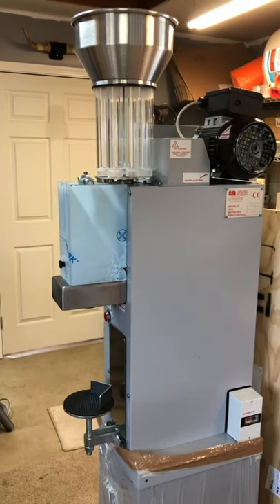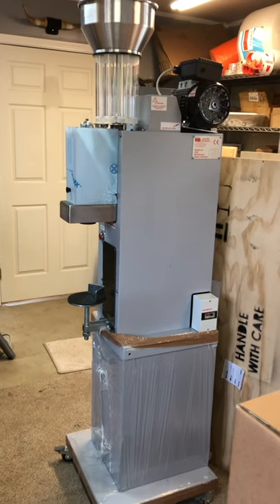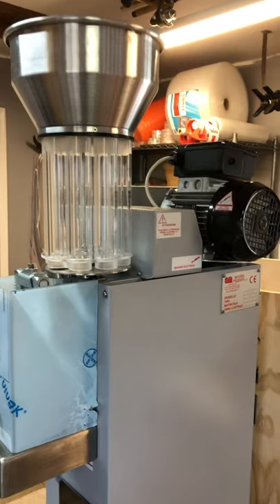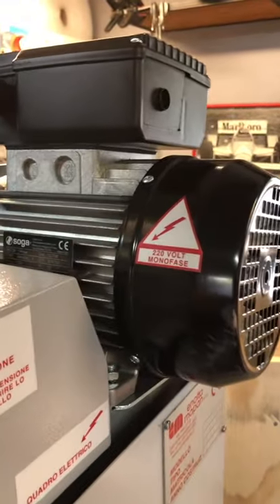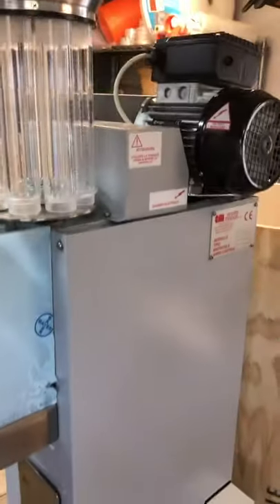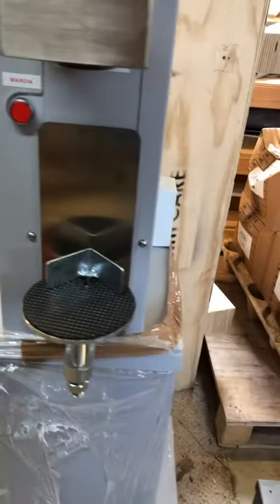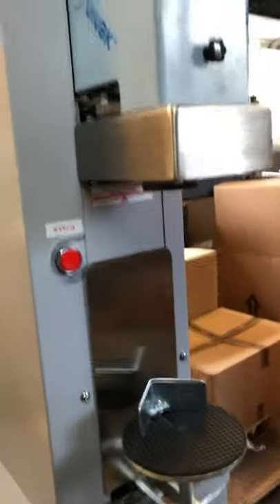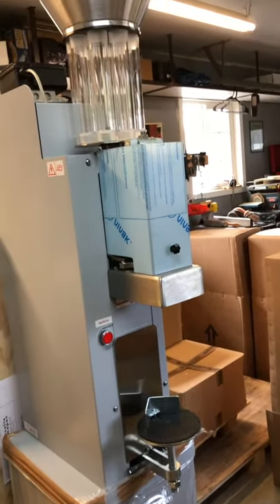Cru Systems Mini Semi-Automatic Wine Corking Machine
Features of the Enolta Mapan Mini Wine Corker.